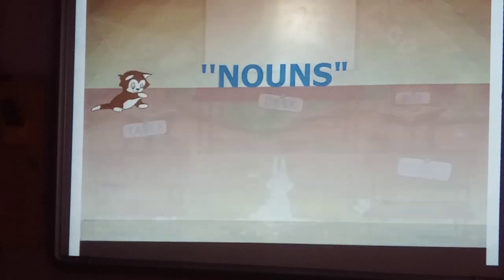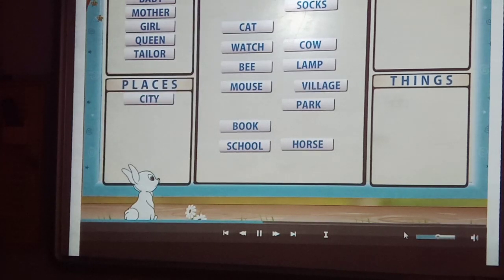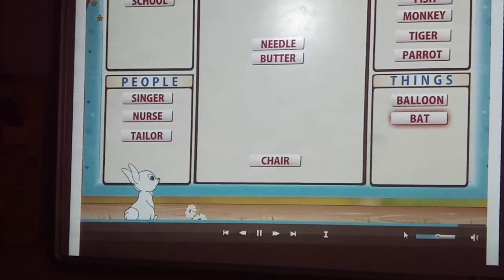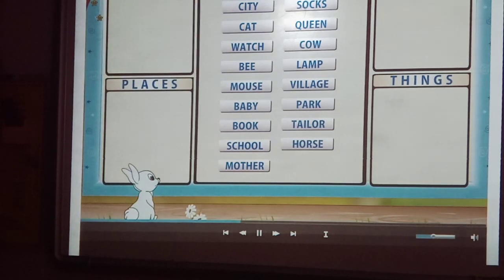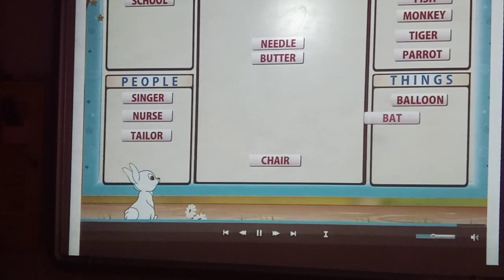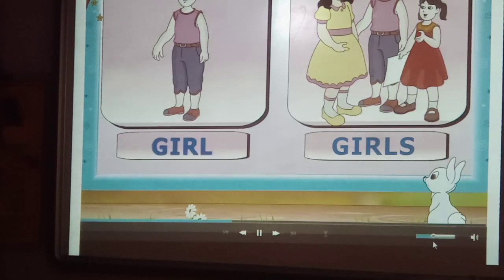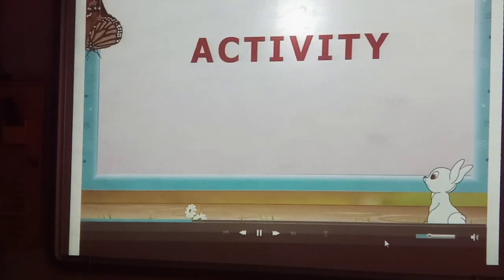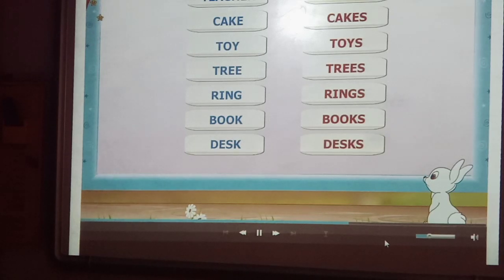ENG MED STD 1 SUB ENG 2 REVI NOUNS